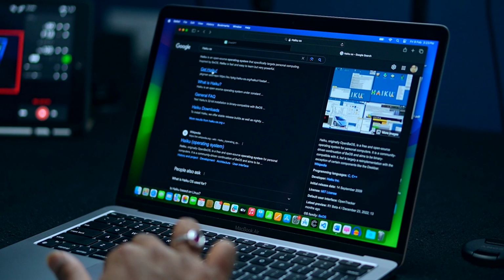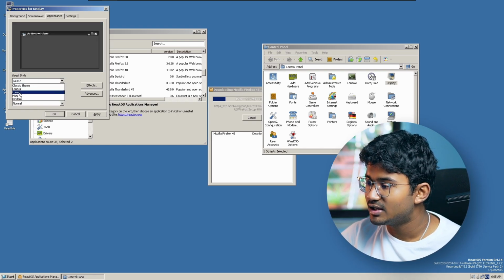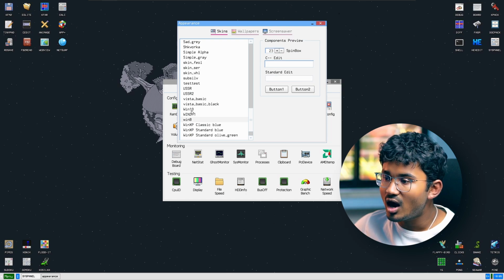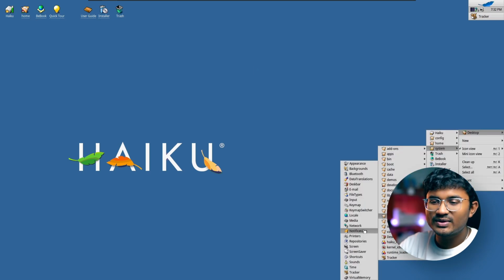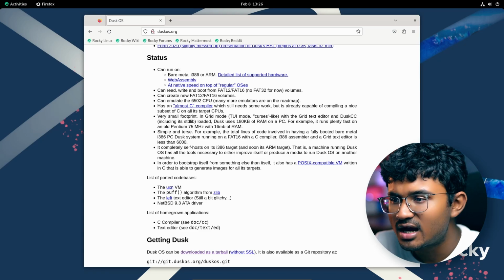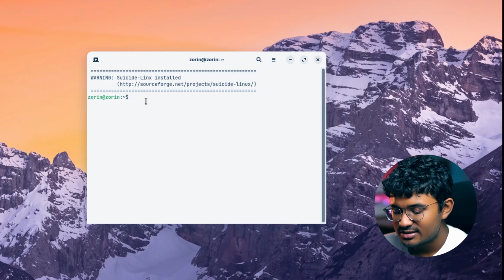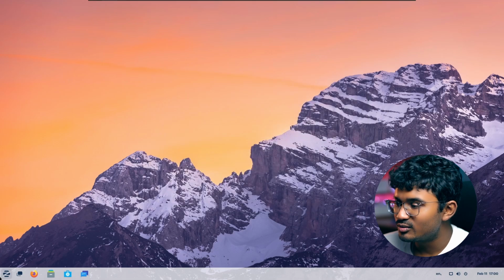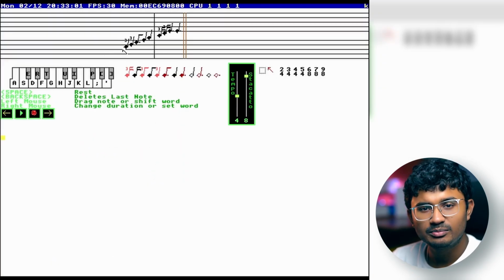I tried some of the WEIRDEST Operating System!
Links -

Timestamps

00:00 Intro
00:24 Getting the ISOs
02:18 ReactOS
05:02 Kolibri OS
06:44 Haiku OS
08:52 Dusk OS
10:41 S - Linux
13:08 Temple OS